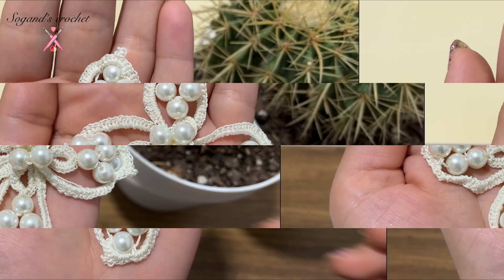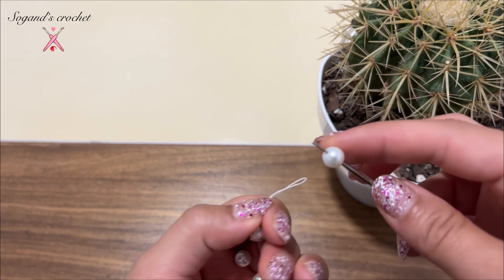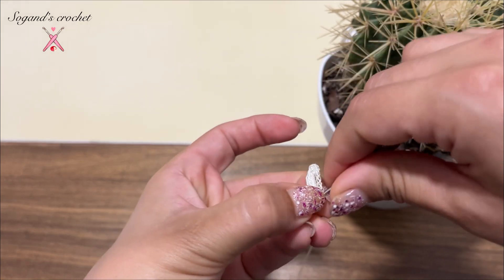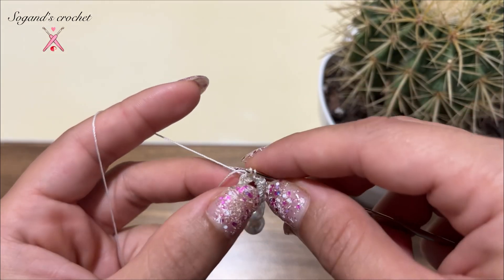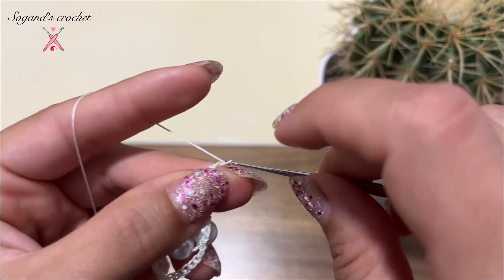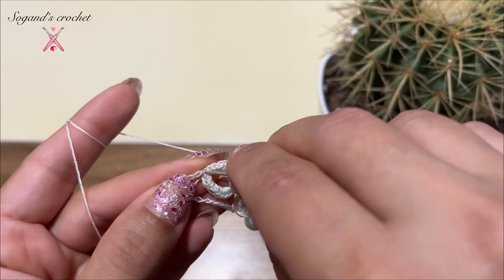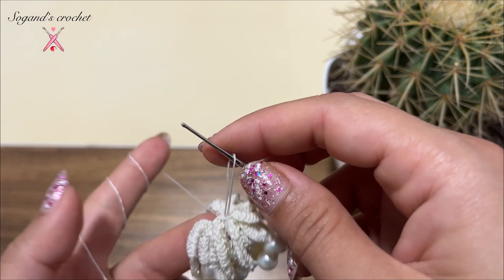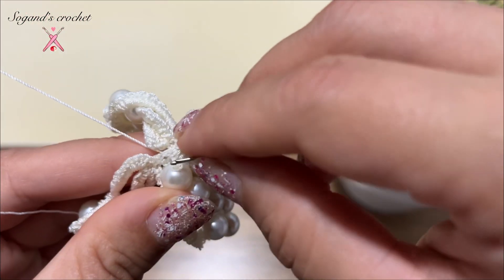The pattern of a Irish crochet lace flower applique for beginners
Irish crochet is instantly recognizable. The common rose and leaf motifs, joined by delicate lace netting, make up a vintage style that dates back centuries — according to Irish Crochet Lab, Irish women used to sell these crocheted items (doilies were often up for grabs) during the potato famine of the 19th century. But the style has come a long way since the days of doilies. Today, you can find Irish crochet applique pattern  step by step for beginners